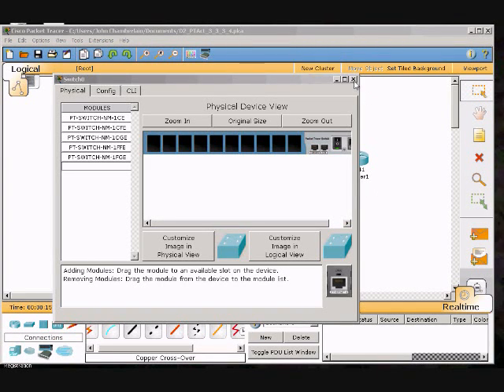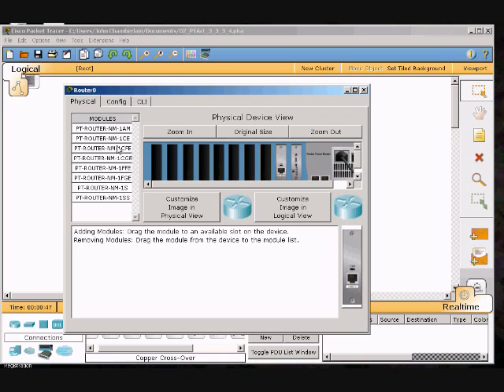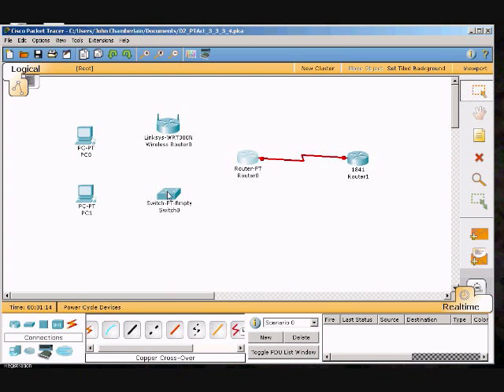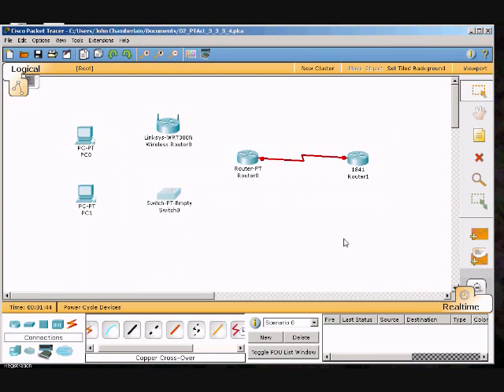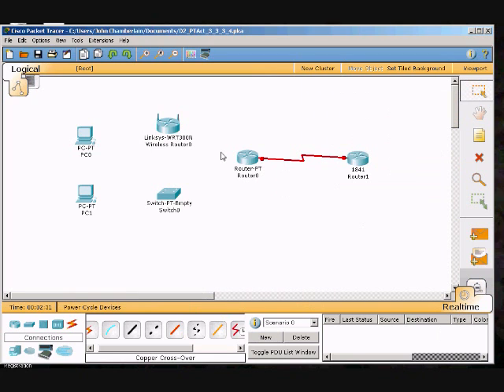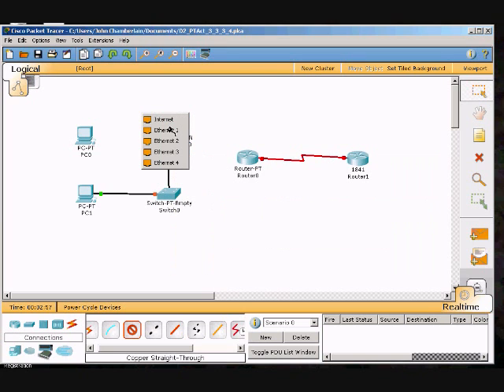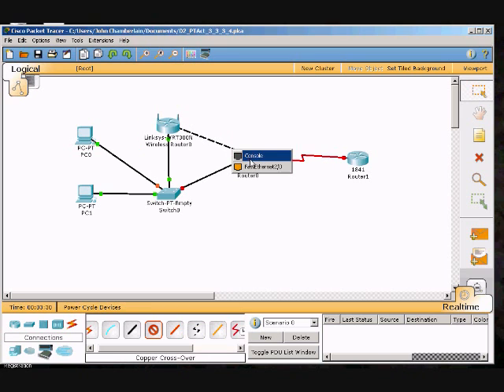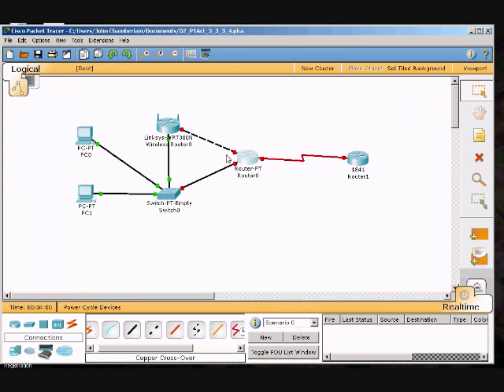Exploring Different LAN Switch Options.wmv Packet Tracer